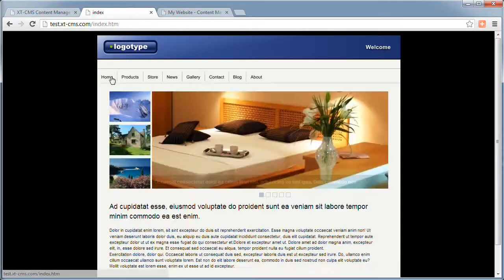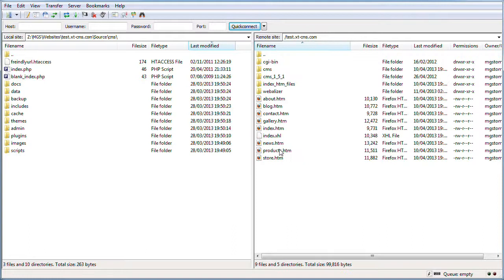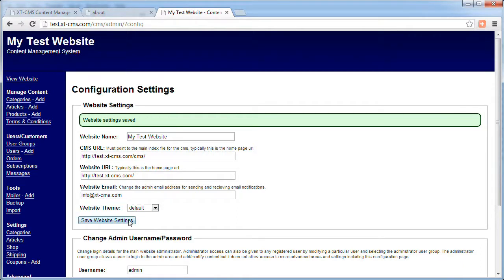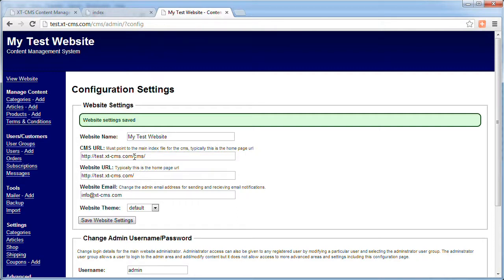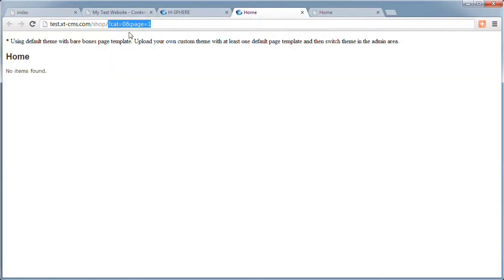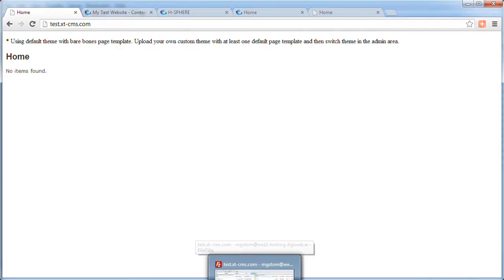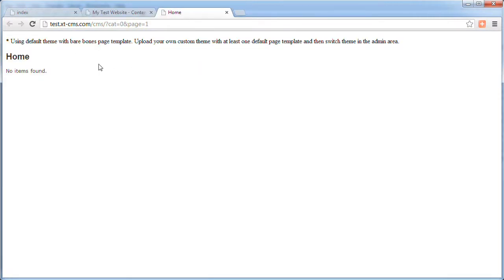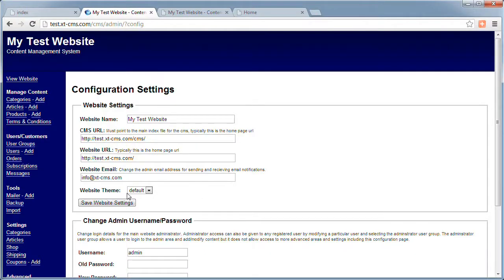Configuring XT-CMS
Note: This tutorial is for an older version of XT-CMS. Watch the new tutorial for the latest version of the CMS

How to configure XT-CMS after install.